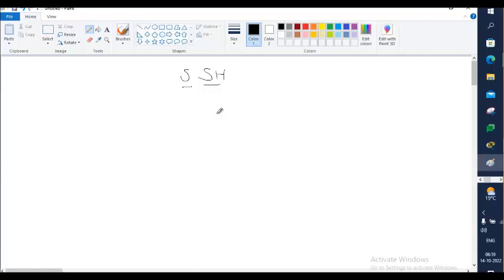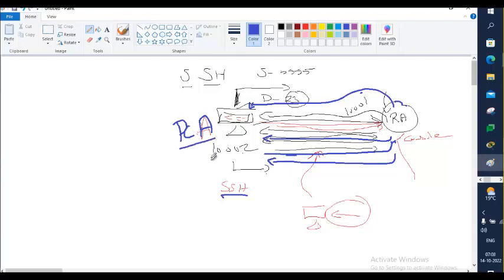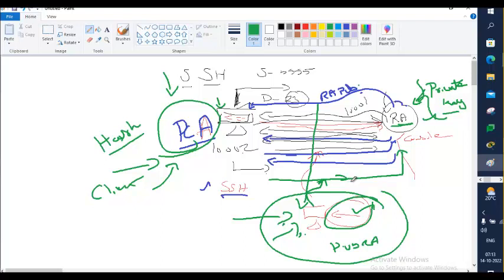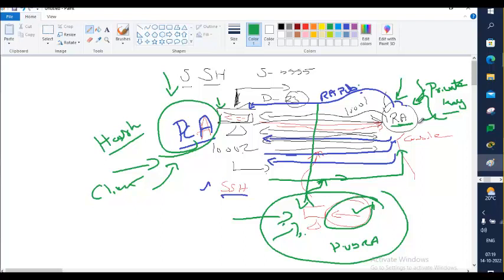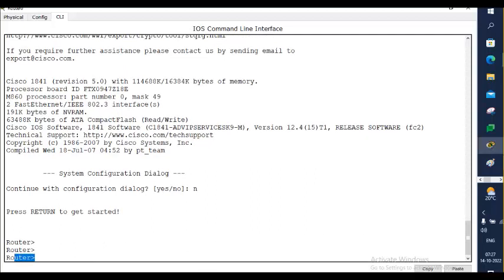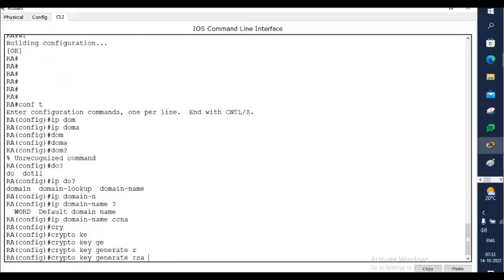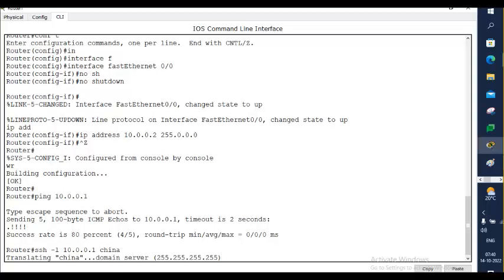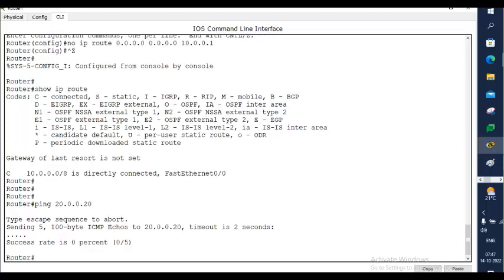CCNA AUG 2022 16